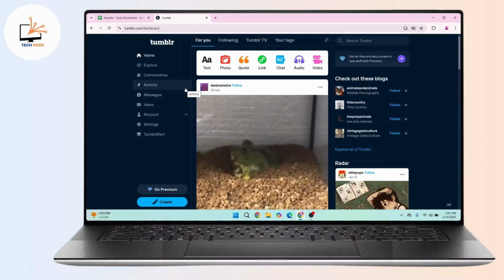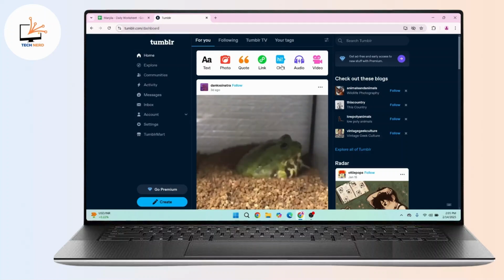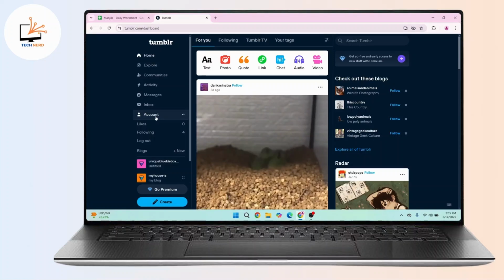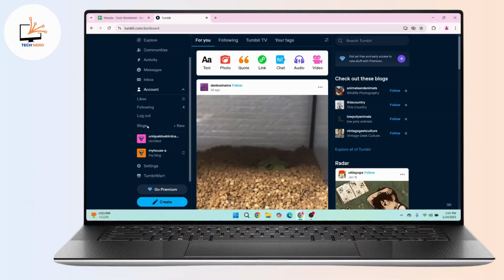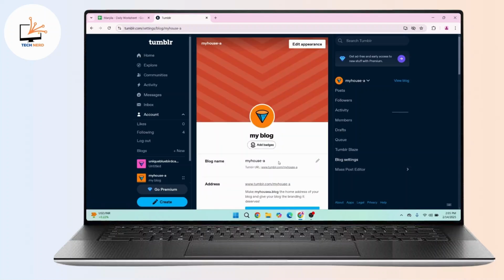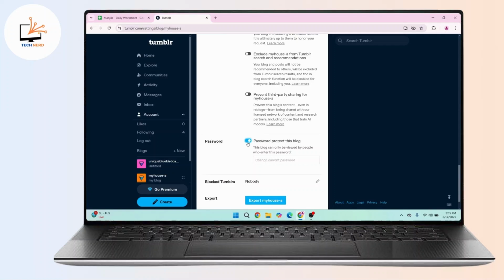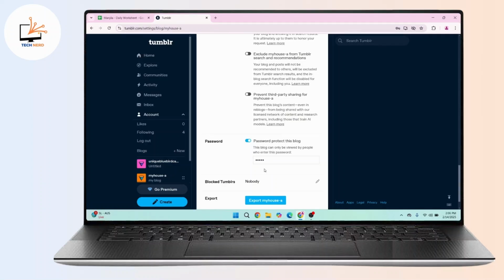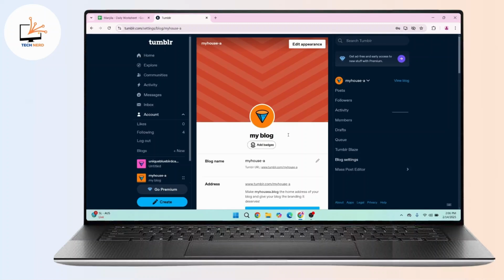How to Password Protect Secondary Blog on Tumblr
In this tutorial, learn how to password protect a secondary blog on Tumblr. Whether you're managing multiple blogs or just want to keep your content private, this easy guide will walk you through the steps to secure your Tumblr blog with a password. Follow along as we show you how to navigate Tumblr's settings, enable password protection, and ensure only authorized users can view your blog.

Chapters:
00:00:00 - Introduction
Learn how to password protect a secondary blog on Tumblr.

00:00:10 - Log in to Tumblr
Go to tumblr.com and log in to your account.

00:00:20 - Access Account Settings
Navigate to the account option on the left-hand side of your dashboard.

00:00:30 - Select Secondary Blog
Scroll down in the blogs section and select the secondary blog you want to protect.

00:00:40 - Open Blog Settings
Click on "Blog Settings" on the right-hand side of the screen.

00:00:50 - Enable Password Protection
Scroll down to find the "Password" section and enable the toggle.

00:01:00 - Set Your Password
Enter a strong password and press "Enter" to save.

00:01:10 - Conclusion
Your secondary blog is now protected with a password.